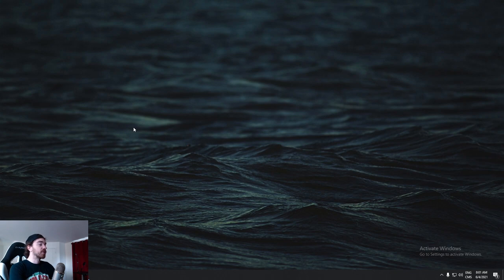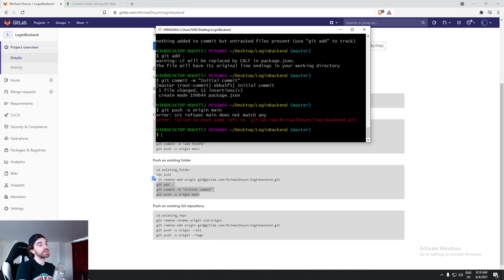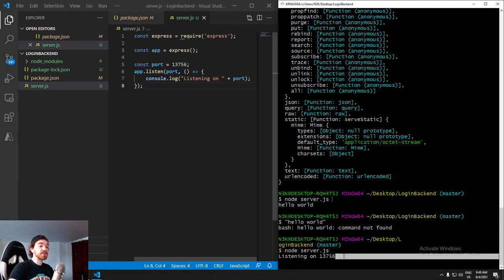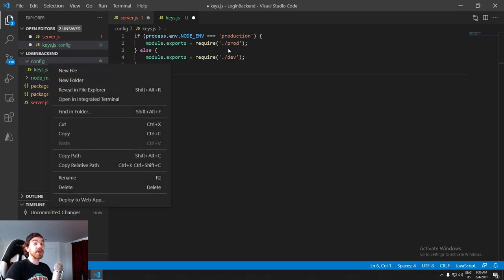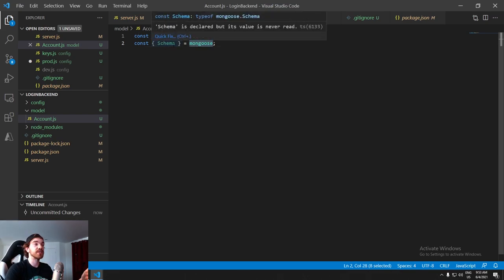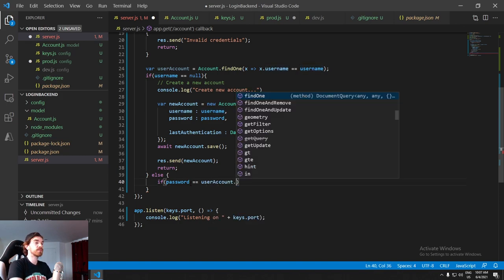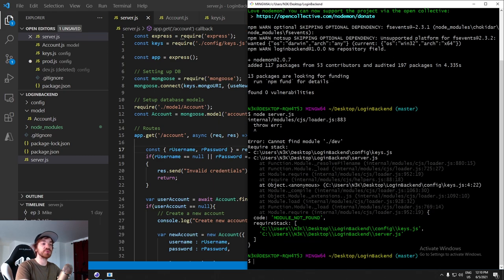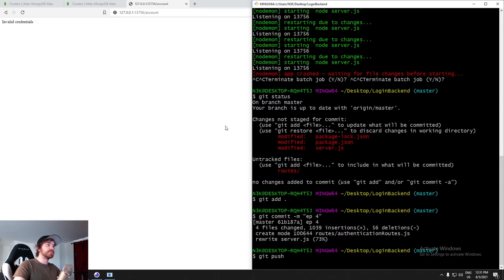Build a working Login page with Unity, Node.js and Mongo - Backend 1/3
Here's a video that isn't about Unity (yet)
We download Node.js and create a JavaScript project to host our multiplayer login page.
We do authentication with the GET protocol (for now) in a ugly matter.
Hey, don't worry, its going to get better as we move forward, we're here to learn you know.

0:00 Intro
2:55 Downloading pre-requisites & setting up our environement
17:55 Running the server
33:34 Mongo Database
1:08:17 Preparing for Client

► Planning to buy from the asset store? use my link!